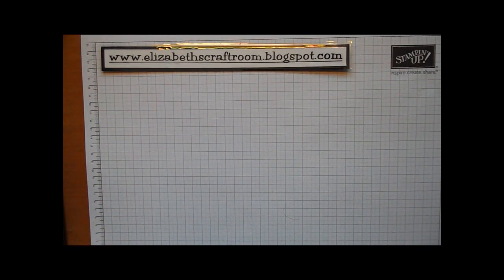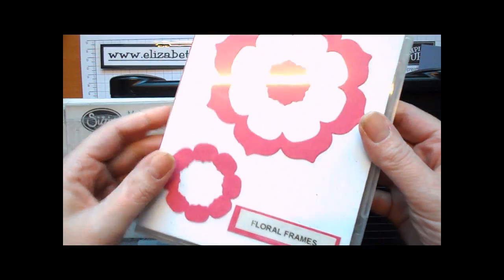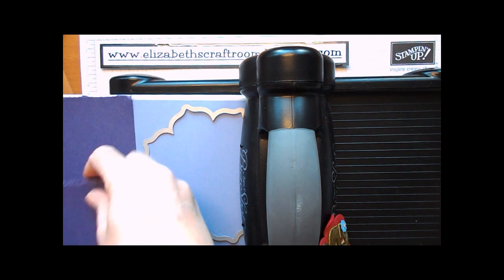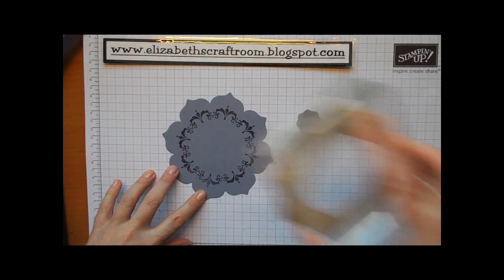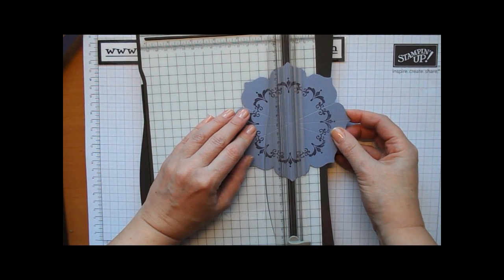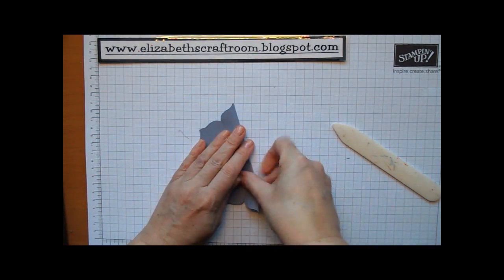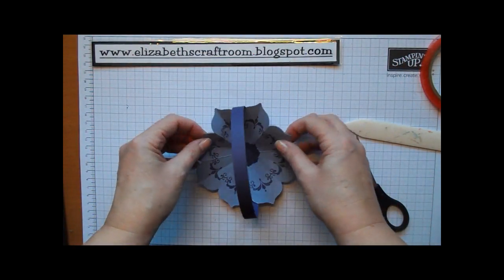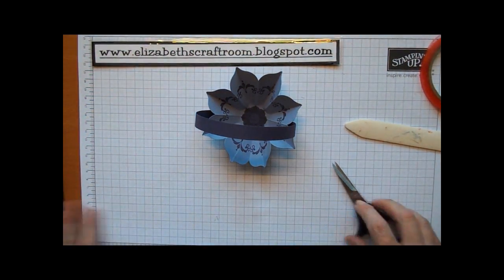Floral Frames Basket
Floral Frames die from Stampin' Up! used to make a basket.